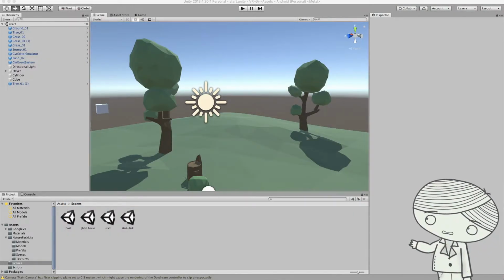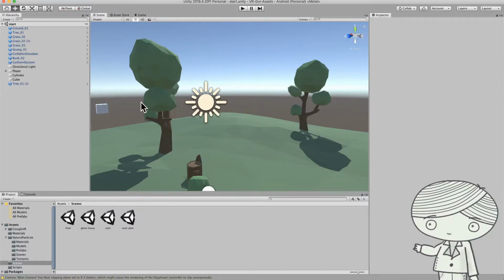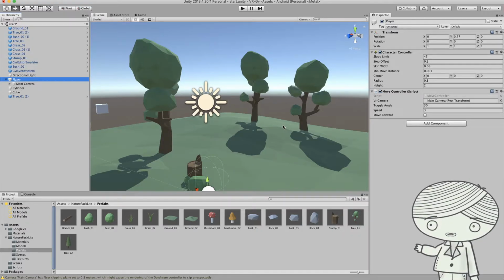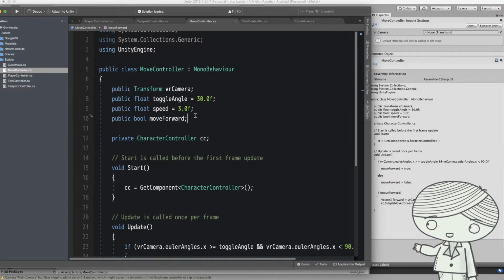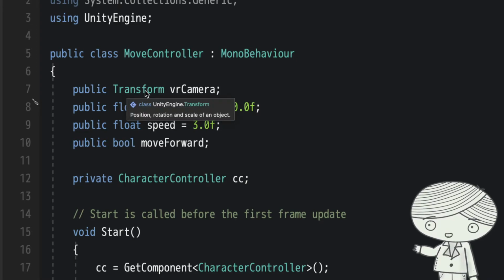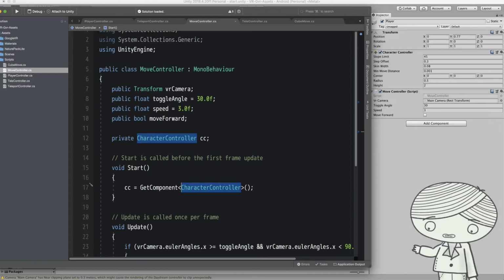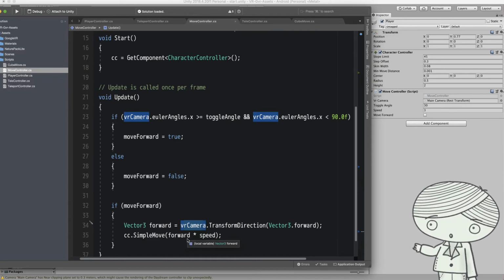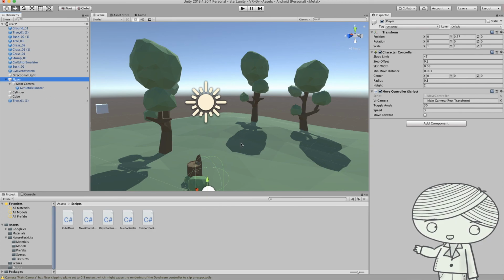Unity VR GoogleVR Class07 - Walking in VR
How to walk in Google VR Cardboard application